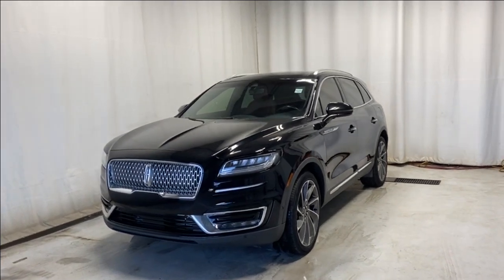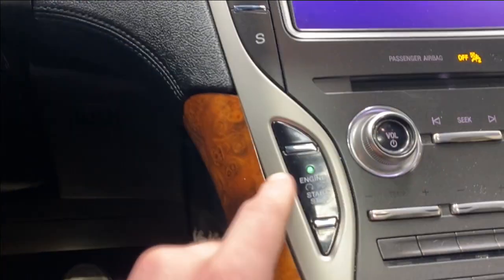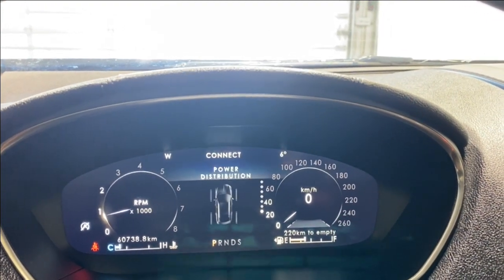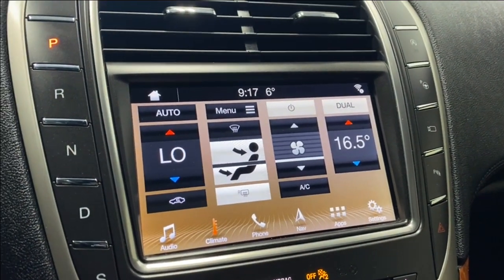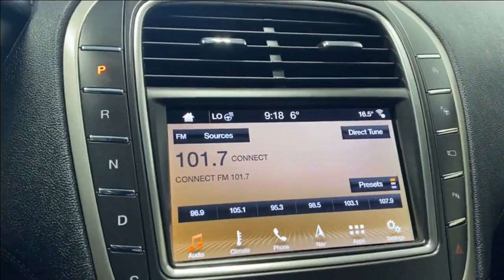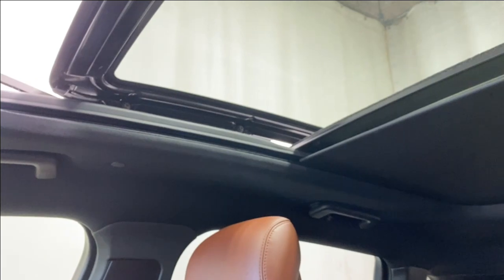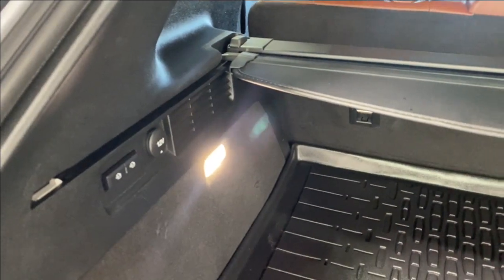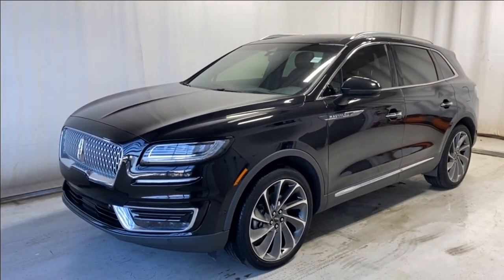2019 Lincoln Nautilus Reserve AWD Review - Park Mazda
Stock #199084

Featuring a powerful yet efficient turbocharged engine paired with all-wheel drive capability, the Nautilus Reserve delivers a smooth and responsive ride in any weather condition. Its adaptive suspension system ensures optimal comfort and control on every journey, whether navigating city streets or cruising along the open road.